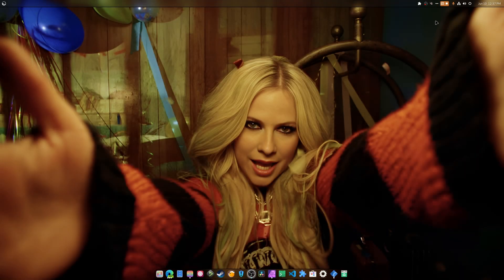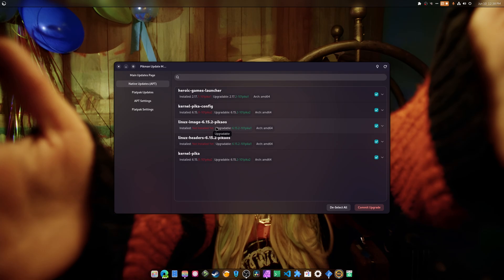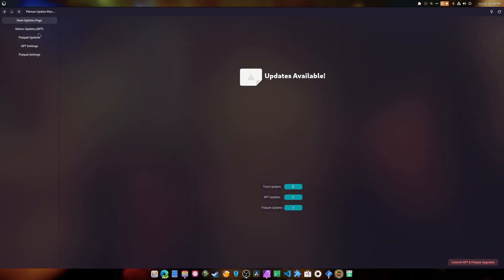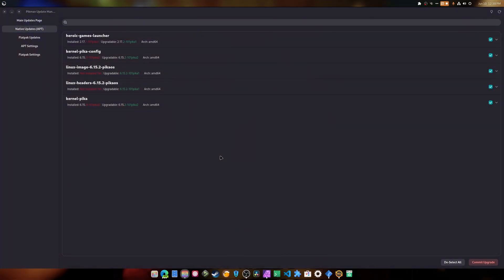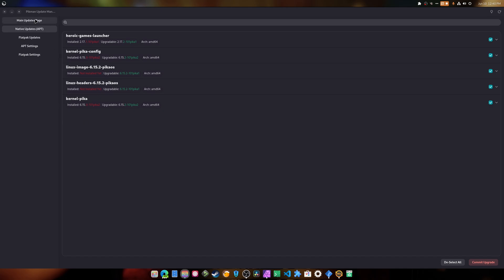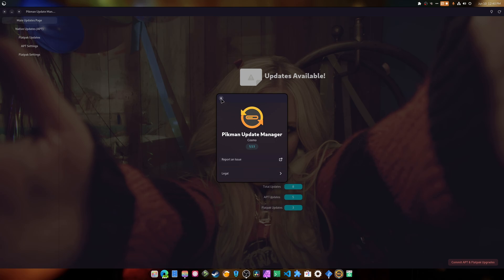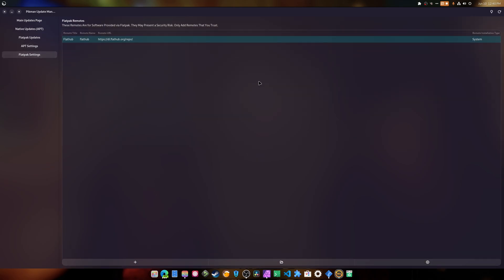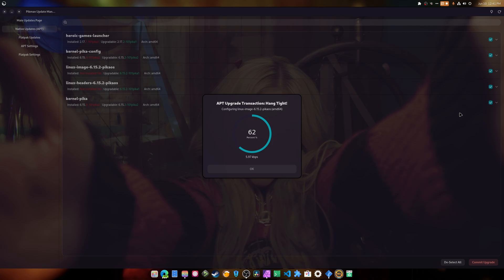Pikaos 4 Pikman Update Manager is User Friendly